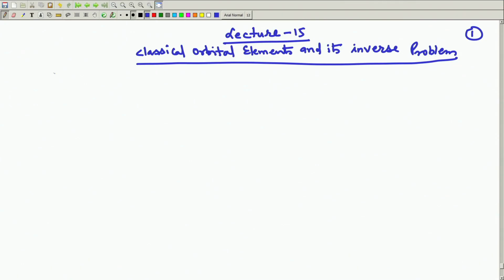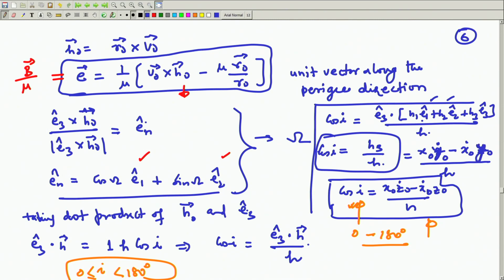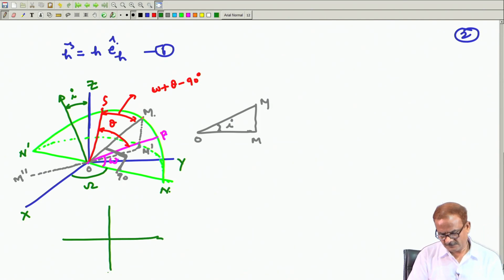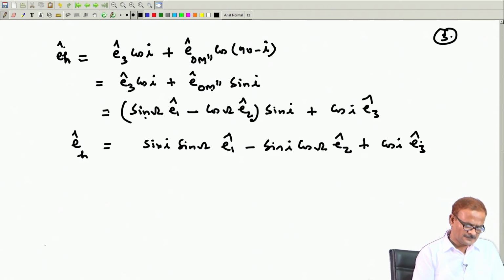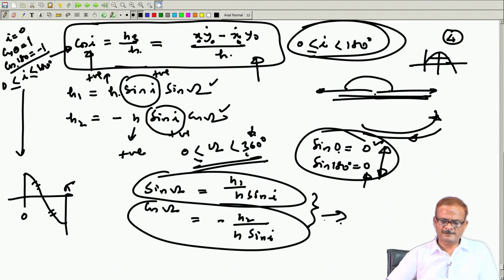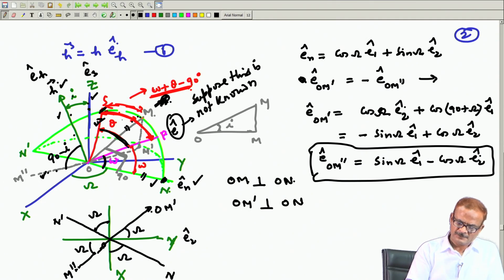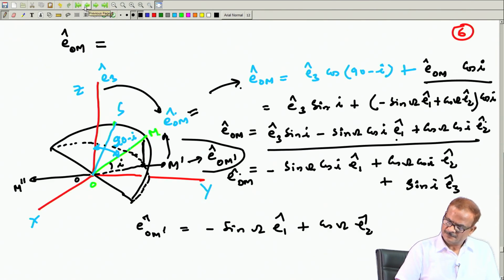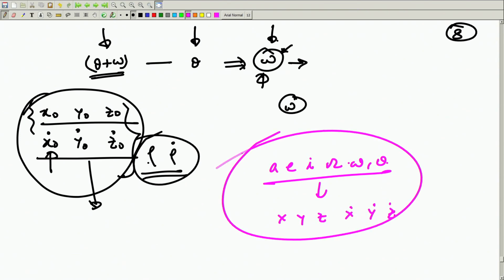Lecture 15: Classical Orbital Elements and Its Inverse Problems